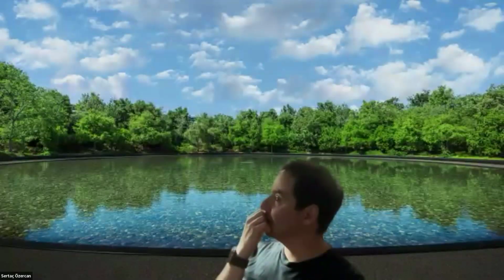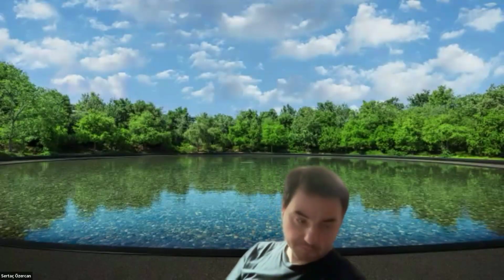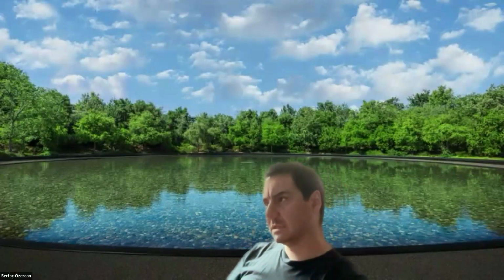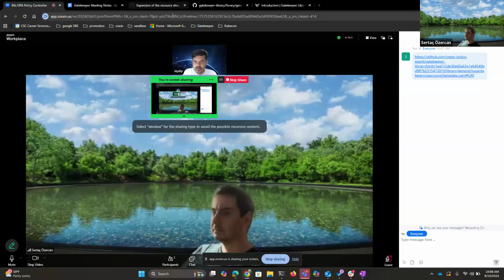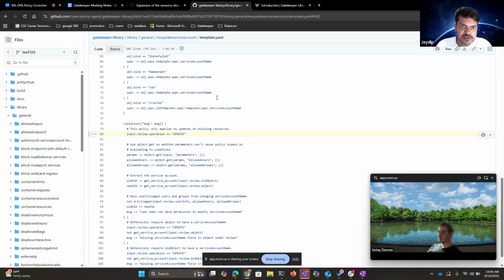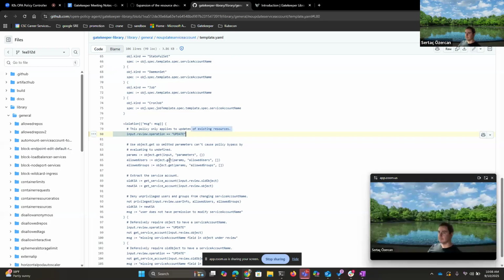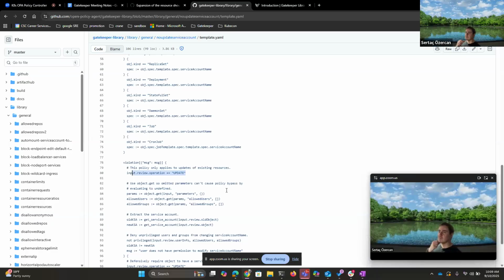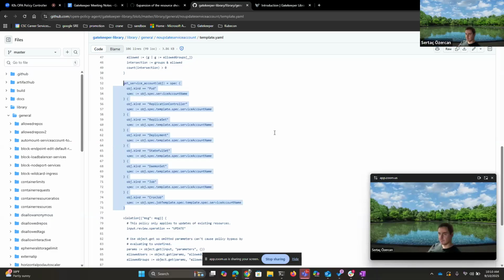K8s OPA Policy Controller : 2025-09-10T17:00:27Z